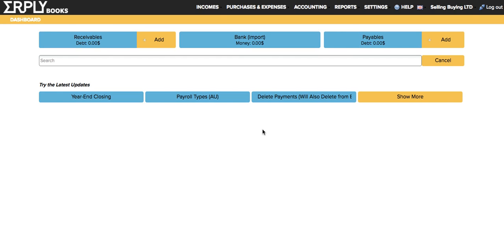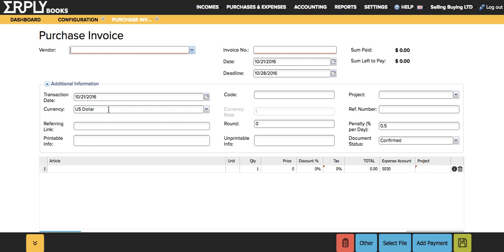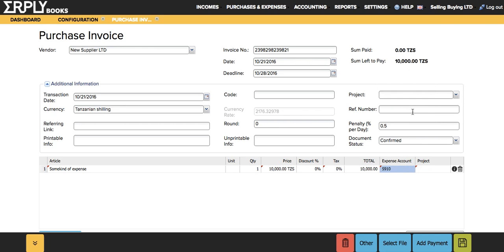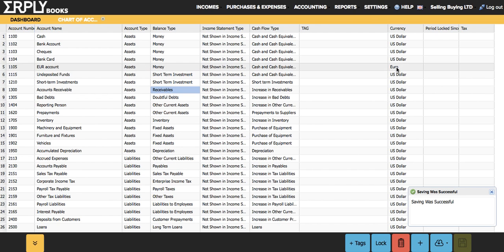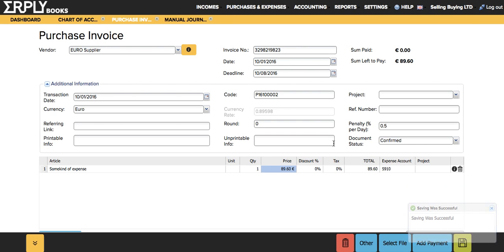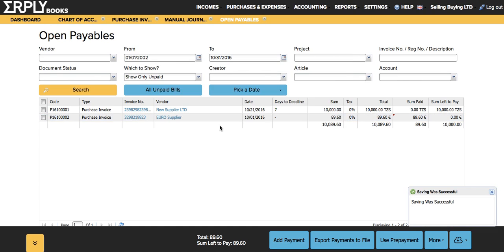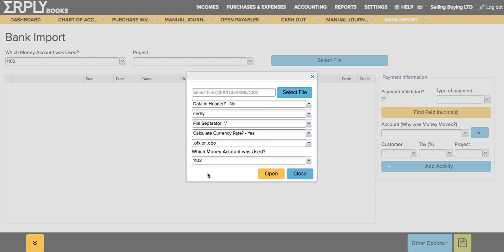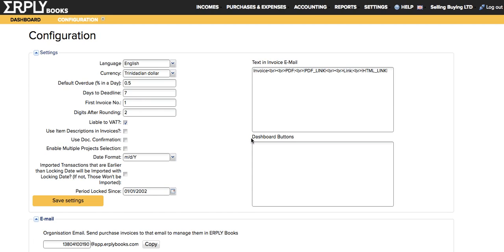Currencies in ERPLY Books